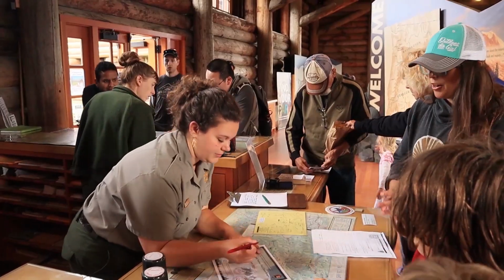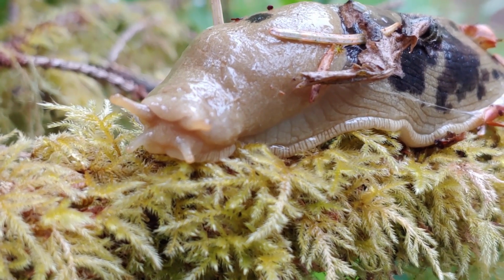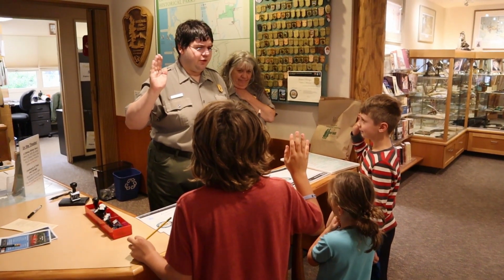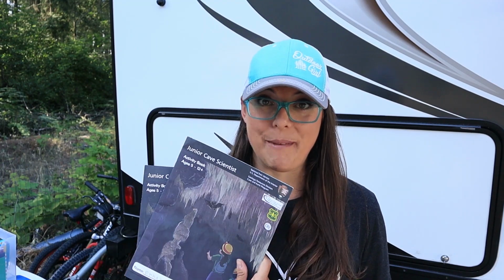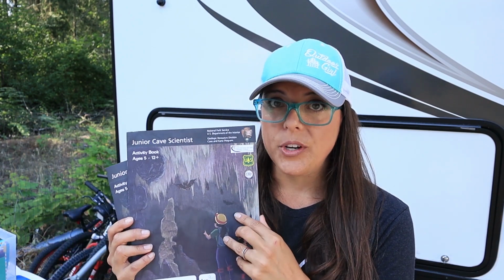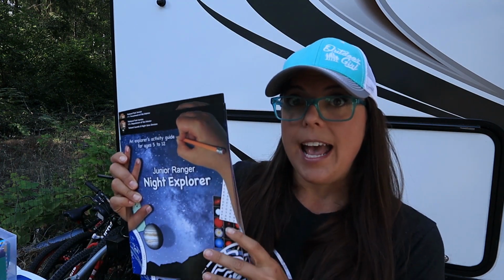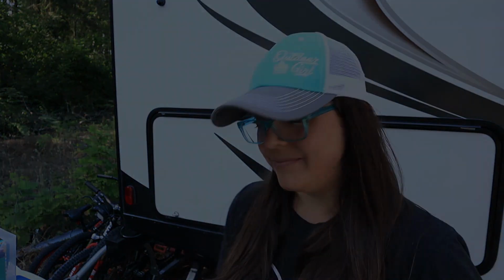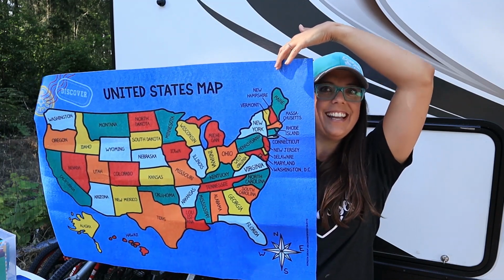Junior Ranger EXTRAS 2019 // Great for Roadschool, Unschool, or Homeschool!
The Junior Ranger programs are awesome for roadschoolers but it's more than just the park programs. There are lots of extra patches and badges to earn out there!

Check out our roadschool playlist for more ideas for your family as you hit the road.

New to our Channel? We are so glad you are here!

Each week we put out a new Episode following our journey on the weekend. We shoot for Fridays but sometimes the nature of our life requires us to upload Saturday or Sunday. We also do a Tuesday video called Real Talk Tuesday where we spill the beans on many aspects of our everyday life.